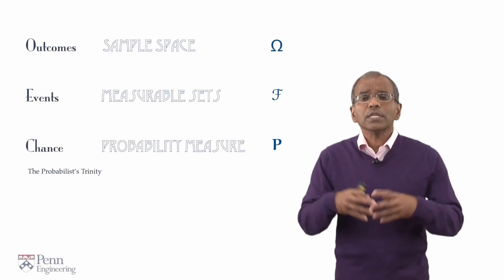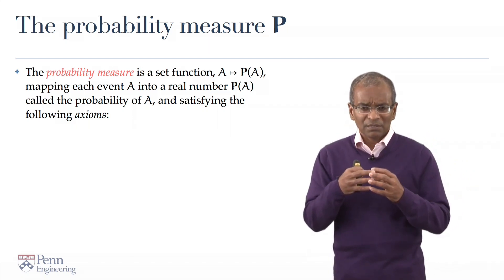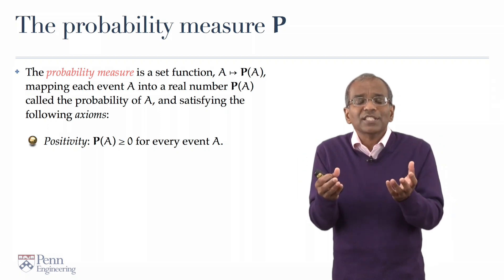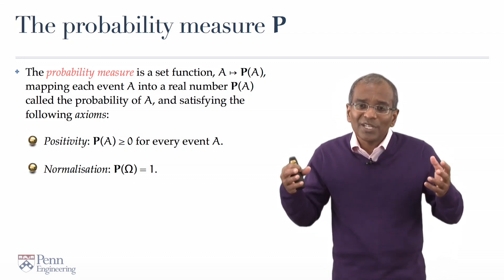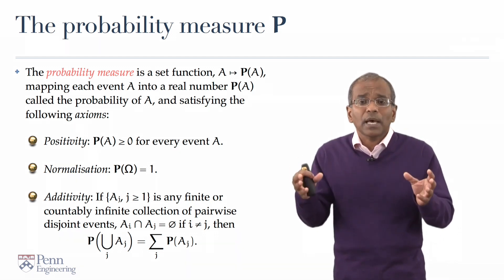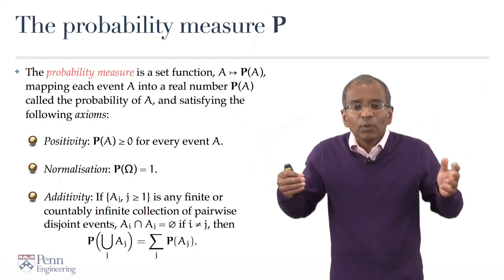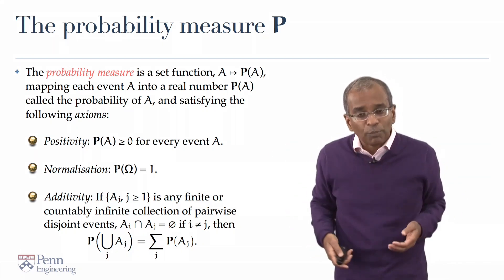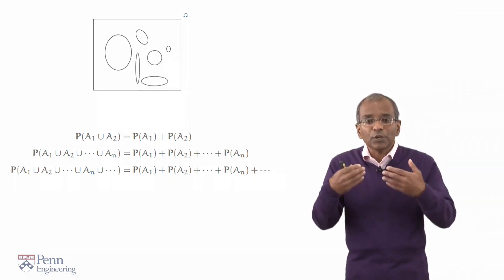Lecture 5: e. The probability measure — [Probability | Santosh S. Venkatesh]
In which the probabilistic pilgrim's descent into abstraction is completed by the identification of the formal probability measure with a set function, the axioms of positivity, normalisation, and additivity are intuited and carefully specified, and much is made of additivity.